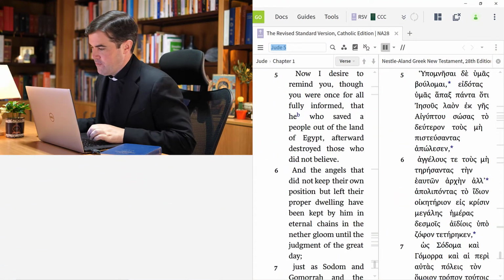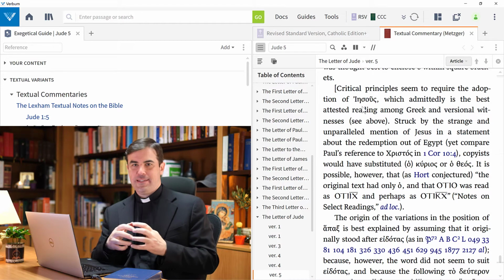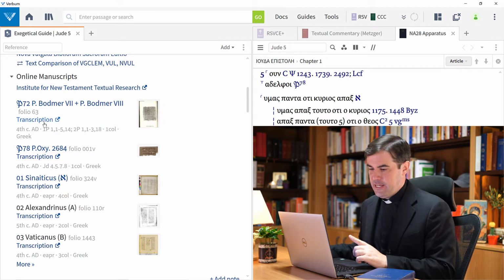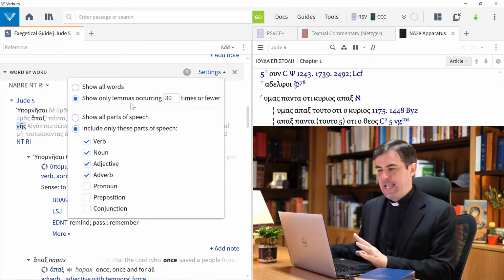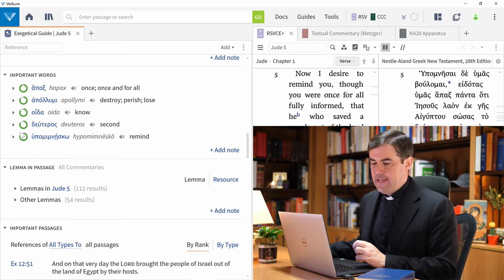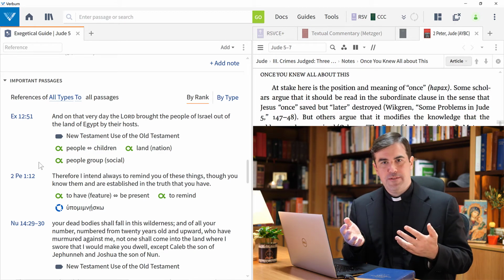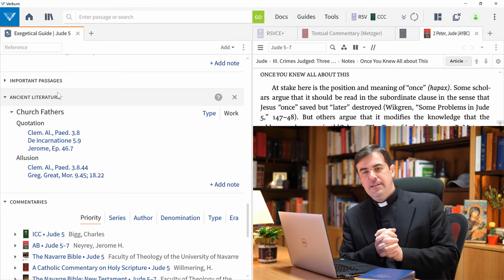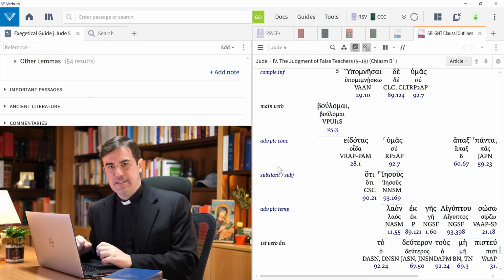Verbum 360 Training: Exegetical Guide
Explore the Exegetical Guide and its sections.

Timecodes:

0:00 - Intro
2:15 - Textual Variants
7:46 - Word by Word
10:42 - Grammatical Constructions
12:02 - Important Words
13:23 - Lemma in Passage
15:04 - Important Passages
18:25 - Ancient Literature
20:21 - Commentaries
20:41 - Visualizations